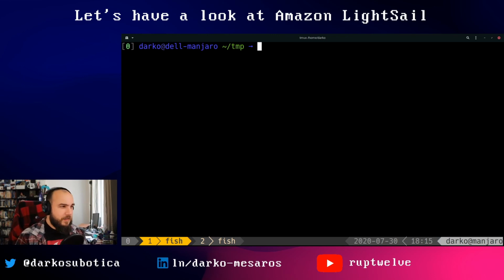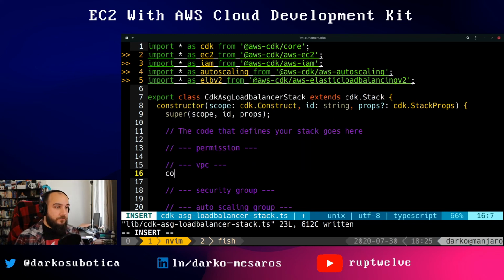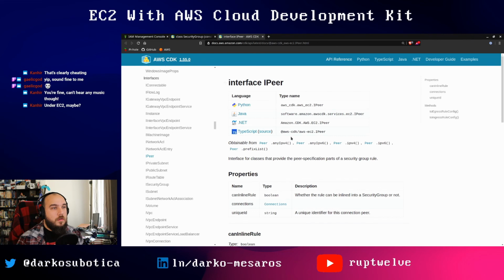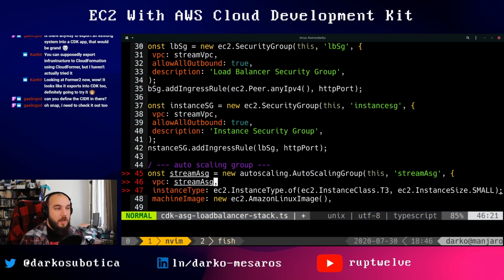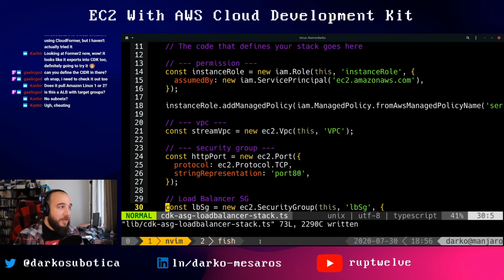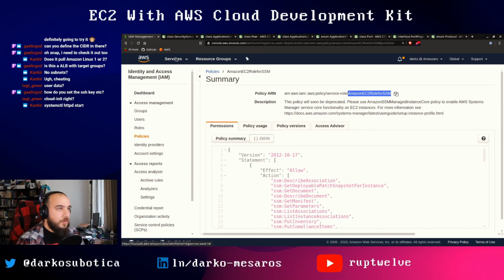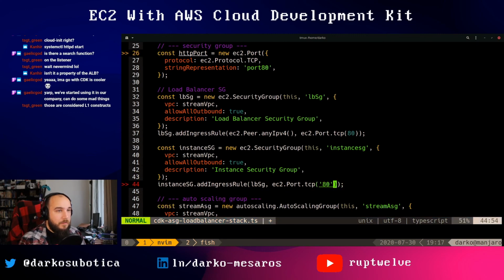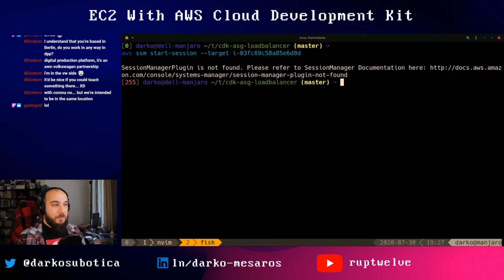Let's Code - Quickies: EC2 AutoScaling with AWS CDK